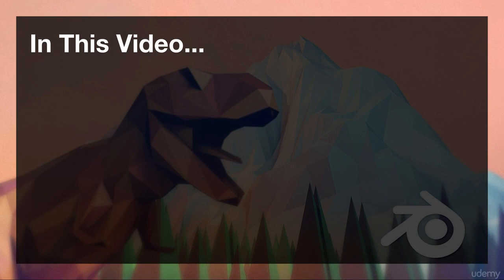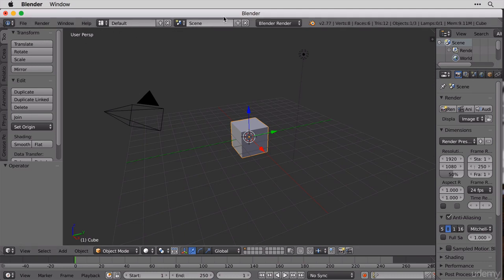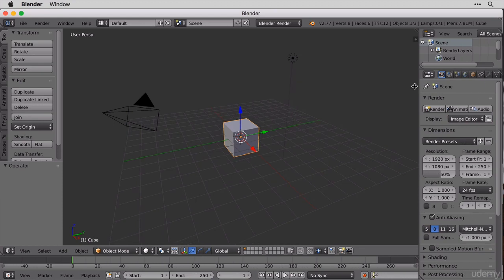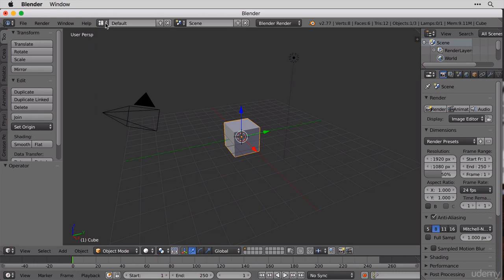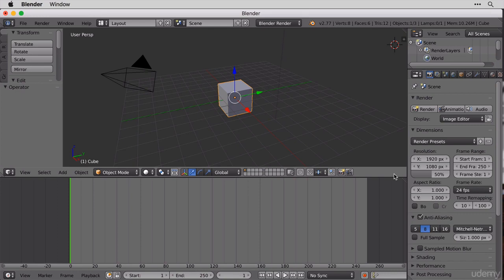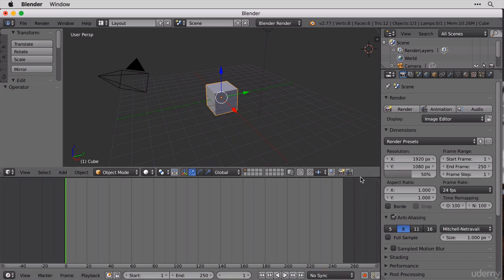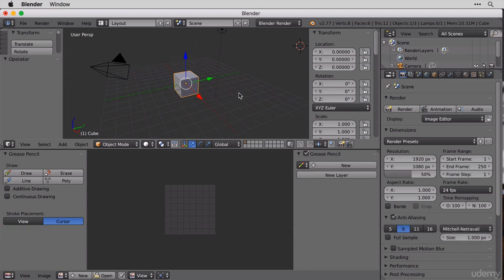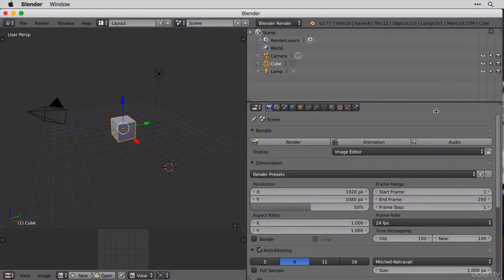Blender Layout Overview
Learn 3D Modelling - The Complete Blender Creator Course
Use Blender to create beautiful 3D models for video games, 3D printing, house design etc. No prior knowledge required.